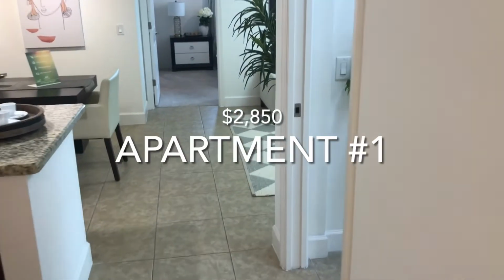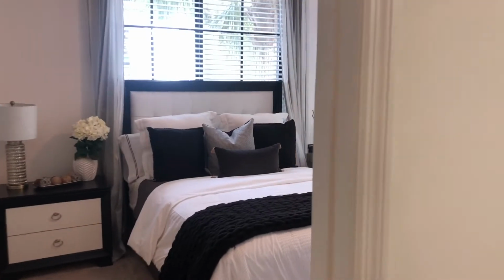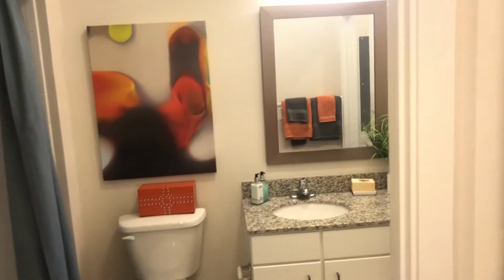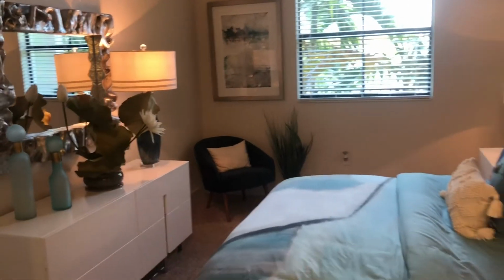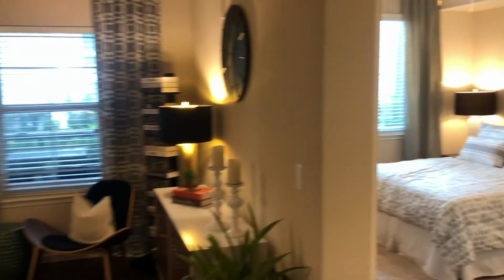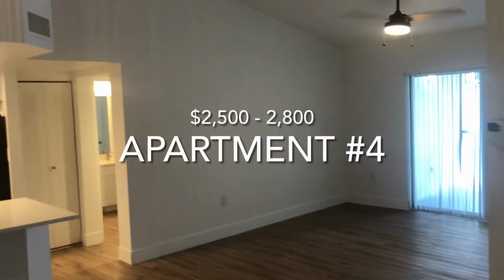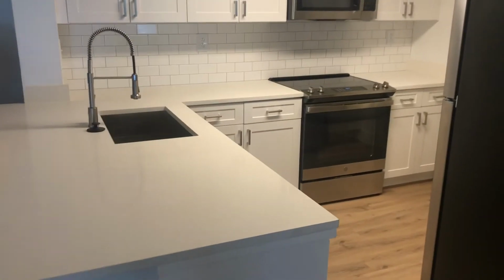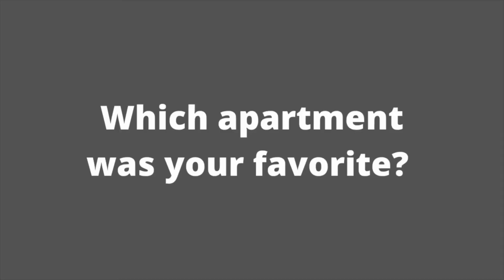Apartment touring in FORT LAUDERDALE | Realistic, post-grad, 2br/2ba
Not pictured in this video: the iguanas.

Time stamps:
00:00 Important pre-tour info
05:59 Apartment # 1
07:53 Apartment # 2
10:19 Apartment # 3
12:06 Apartment # 4